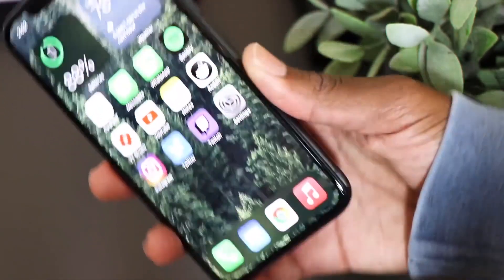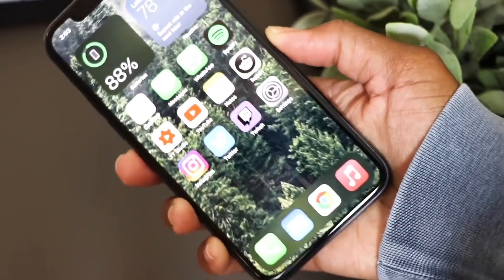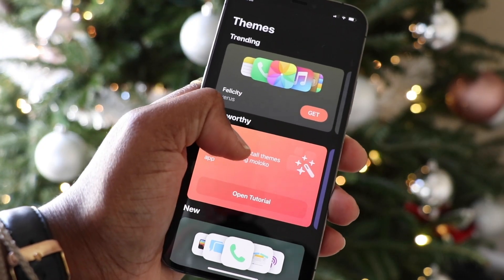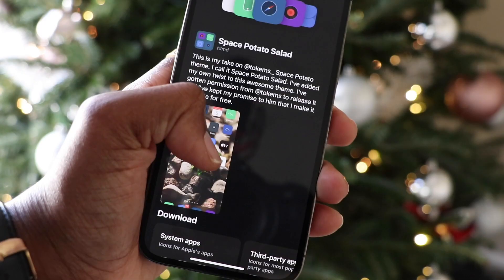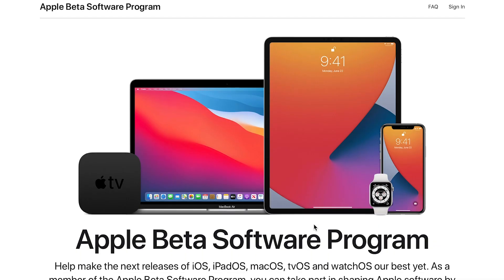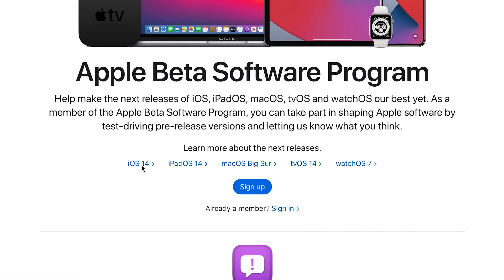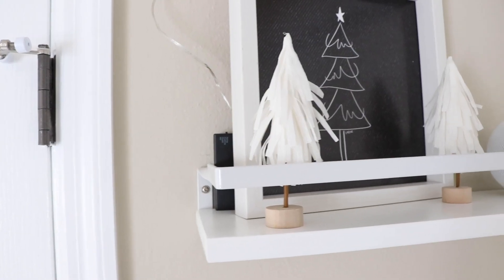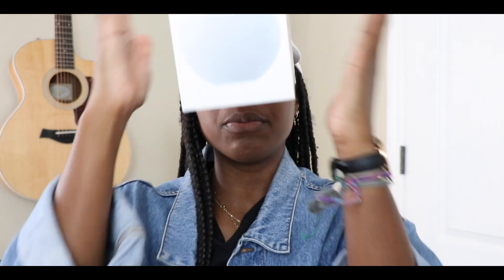The Easy iPhone Theme Feature Is HERE | iOS 14 Hidden Features + Theme Profile Download + GIVEAWAY!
The Easy iPhone Theme Feature Is HERE | iOS 14 Hidden Features + Theme Profile Download
Here is a how to ios 14, I go over how to do ios 14 home screen setup with themes.

FILMING SETUP

GAMING SETUP

PS4 Pro
Scuf Vantage Controller
Audio Technica Headphones
Audio Technica Microphone

iphone 12 pro ios 14 setup
ios 14 no
ios 14 home screen setup tutorial